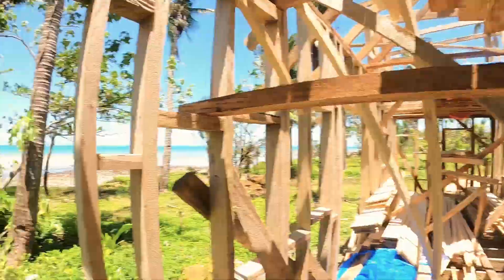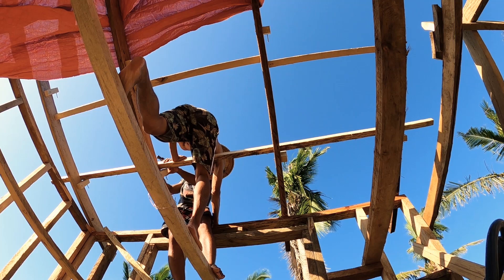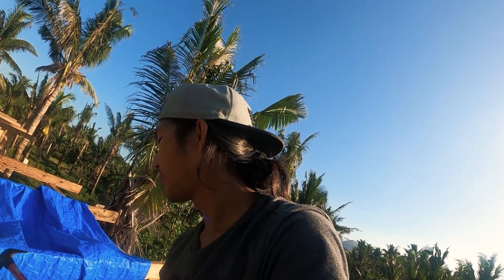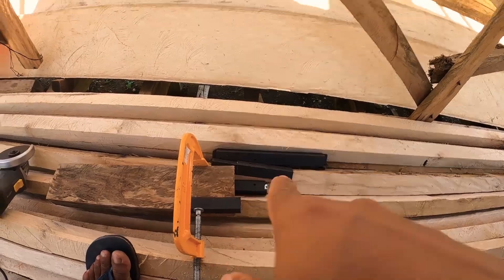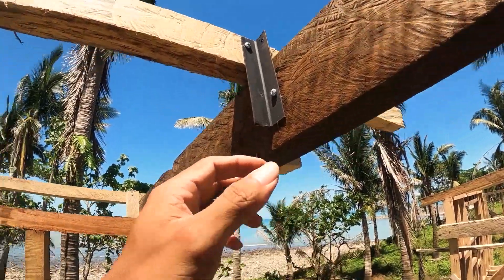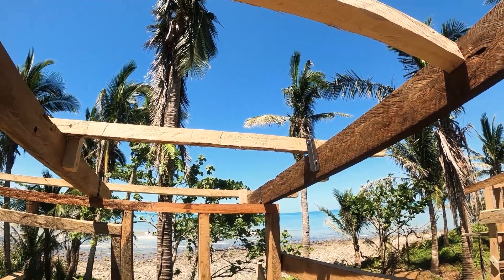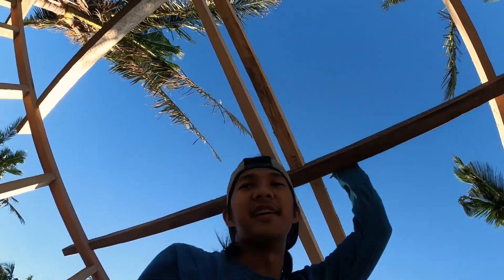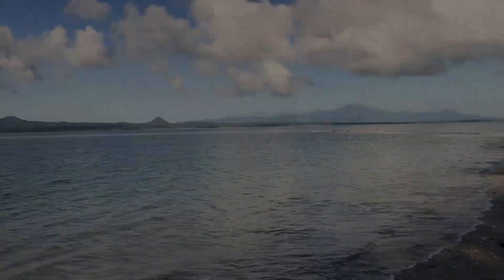Building my House in the Philippines | Ep 32 - Starting Battens on my Tiny house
I starting installing batten or pag papakuan ng yero. The house is getting ready for roofing.